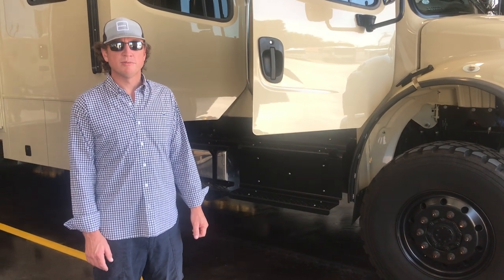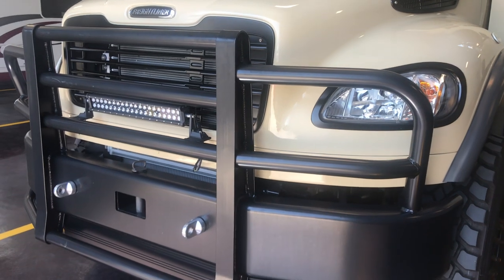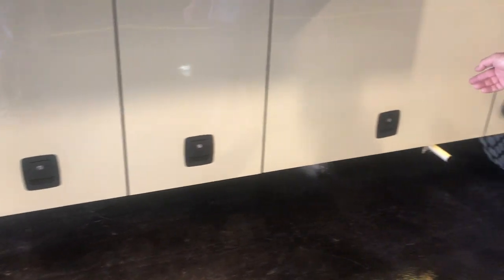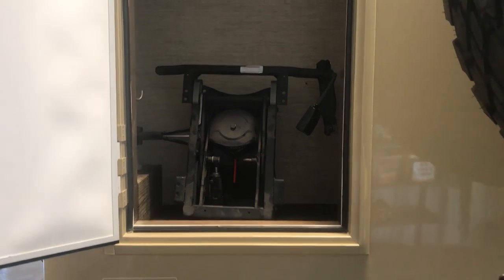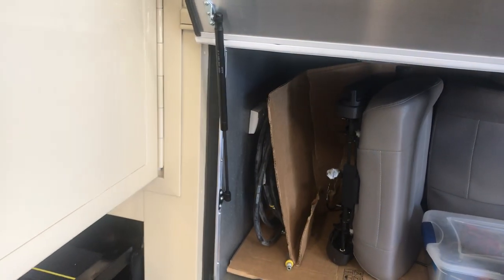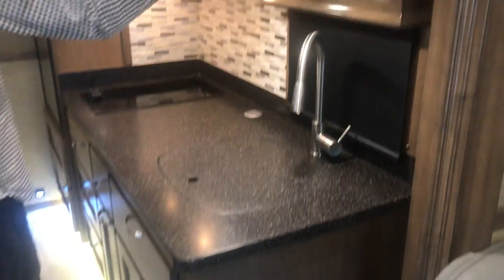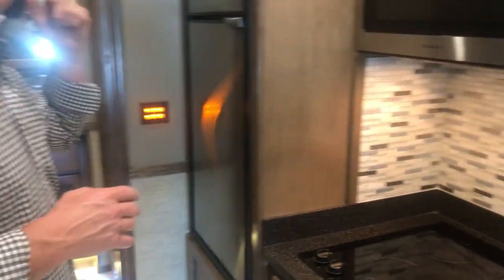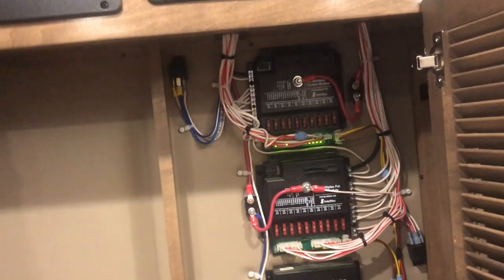2018 Showhauler 4x4 Extreme Edition Exclusively from Performance Motorcoaches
THIS UNIT HAS BEEN SOLD!!!

Complete Walk Through Video if a Pre-Owned 2018 4x4 Showhauler Extreme Edition from Performance Motorcoaches